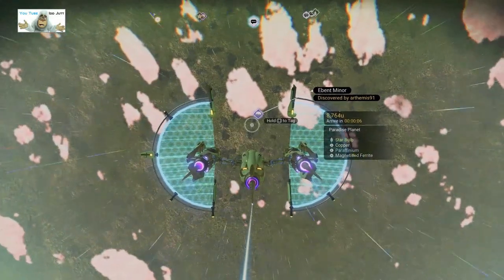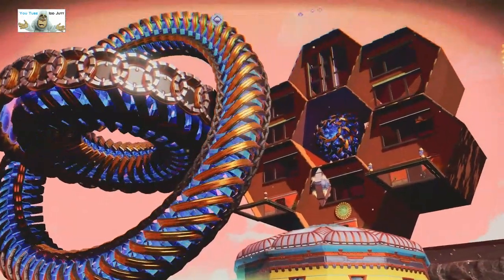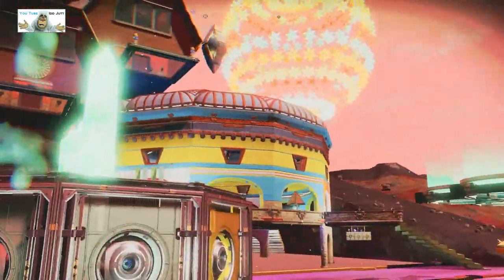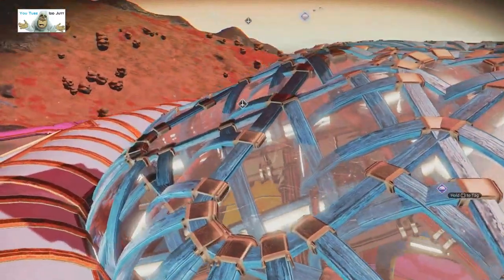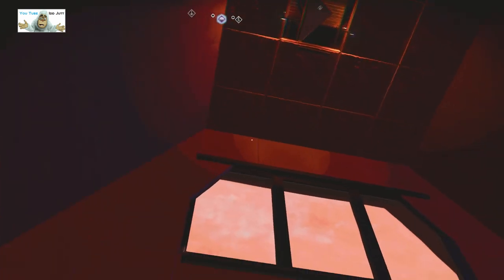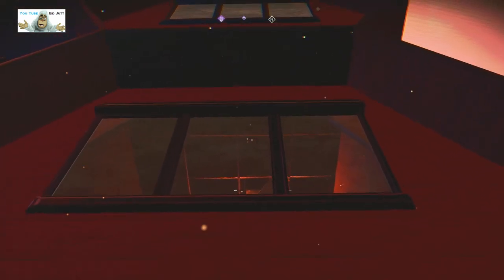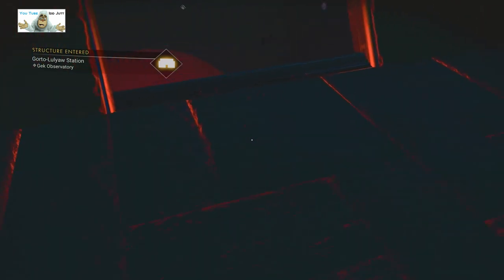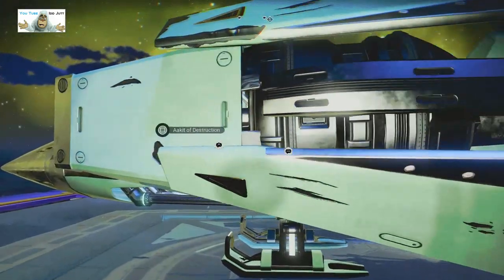#121 | No Man's Sky | Player Bases | Jan 2023 | PS5 | Idd Jutt